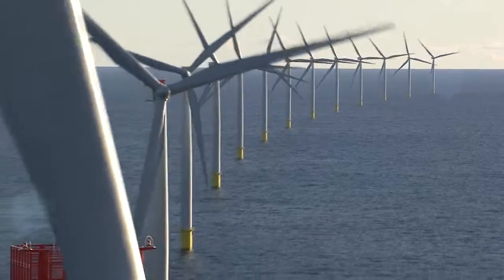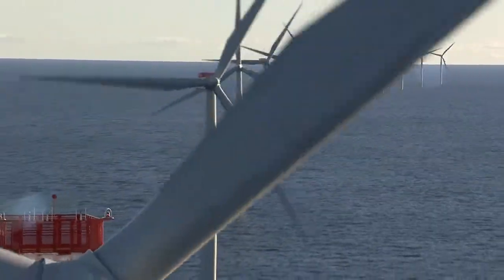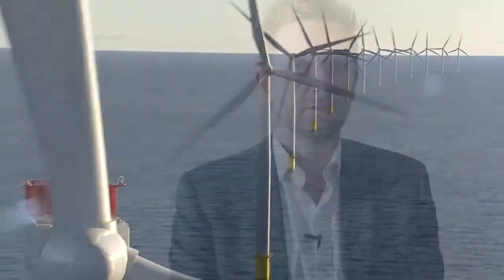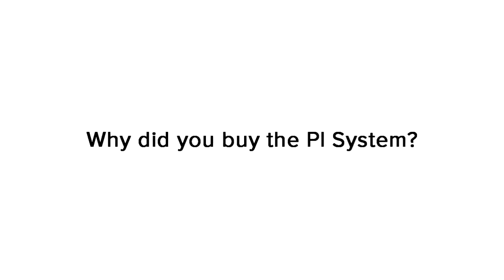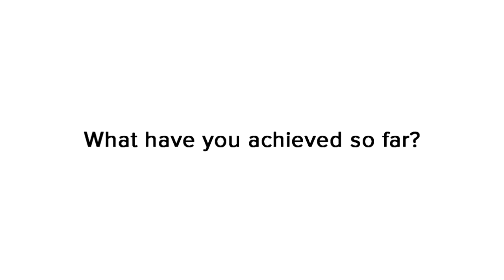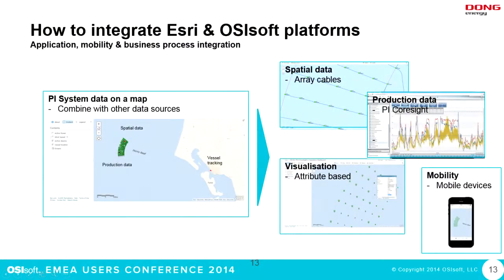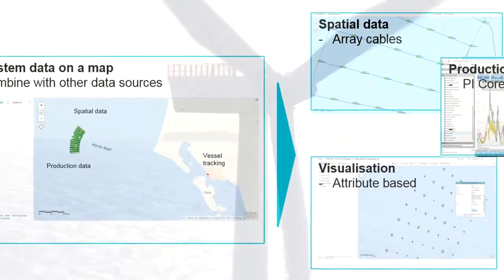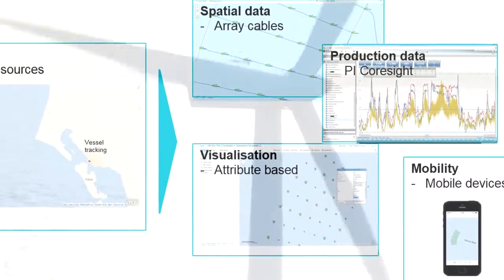DONG Energy’s Anders Røpke | The Benefits of the OSIsoft PI System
Anders Røpke of DONG Energy, the largest power producer in Denmark, lists many benefits from his organization’s implementation of the PI System, including substantial savings and a streamlined approach to accessing data and real-time decision-making. Røpke also describes avoiding Health, Safety and Environmental (HSE) risks when he is able to reduce on-site wind turbine maintenance. He references the integration of OSIsoft partner, Esri, and their ArcGIS solution for mapping capabilities.